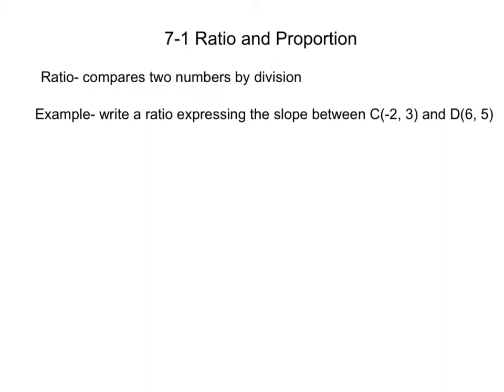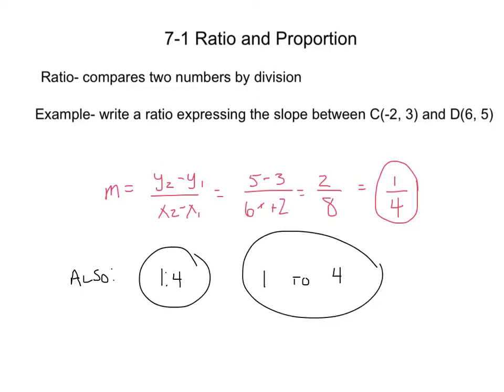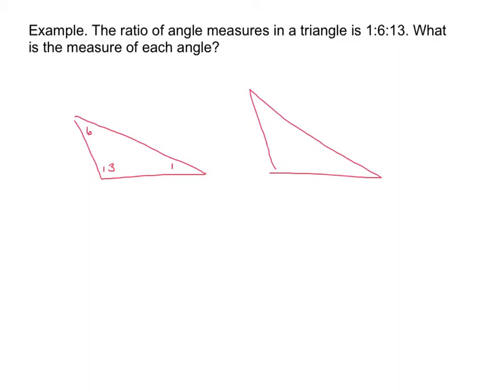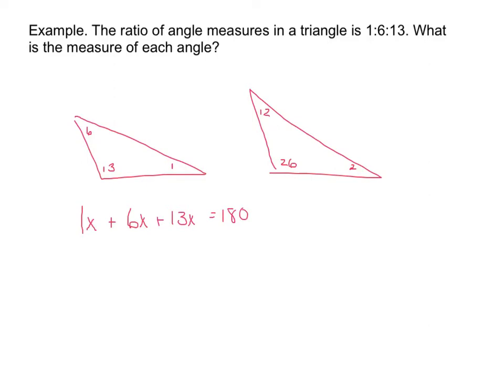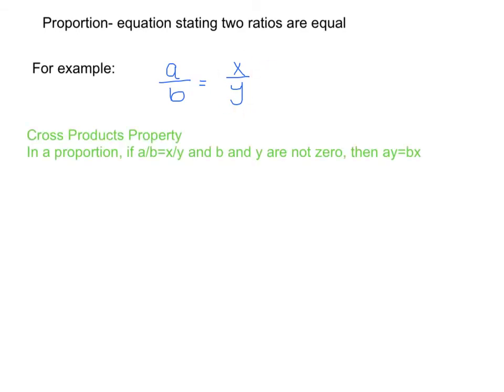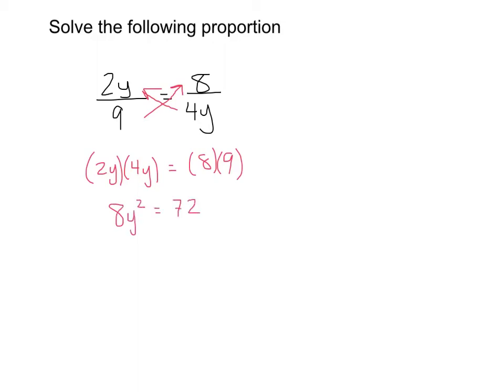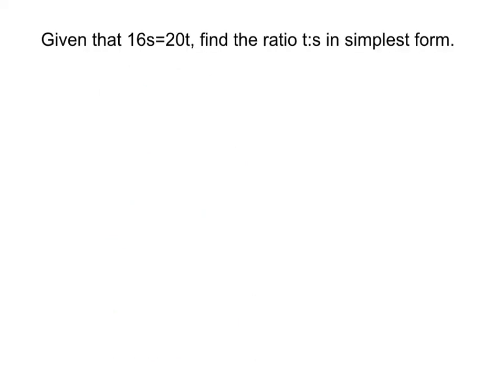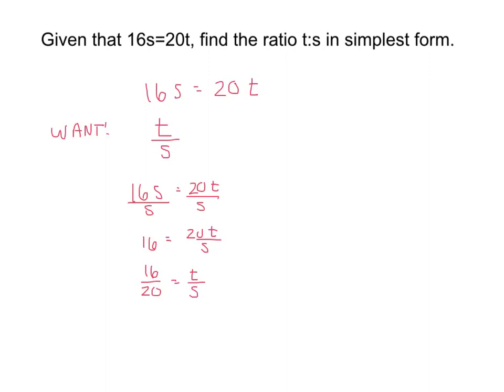7-1 Ratio and Proportion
In this video, we explore the concept of ratios and proportions.